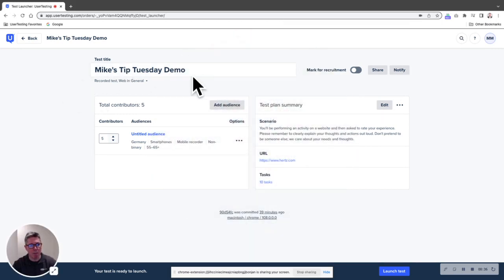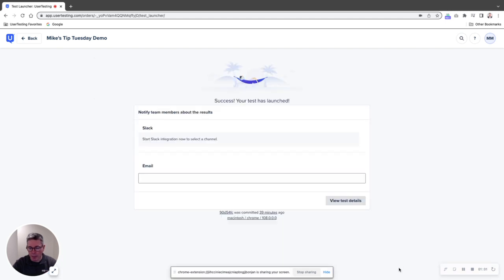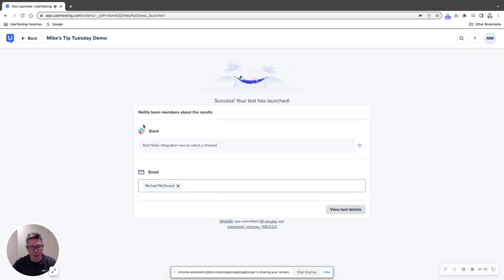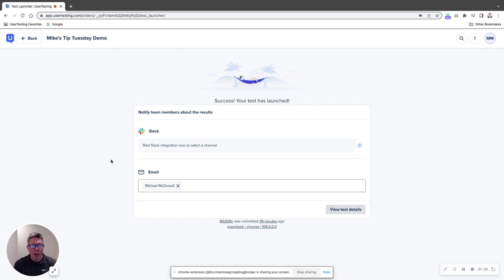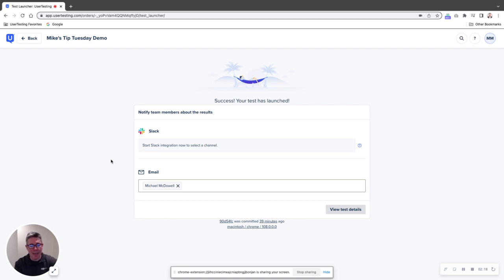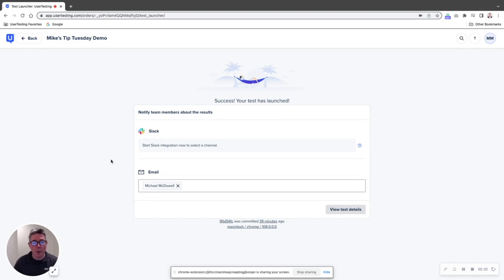UserTesting Tutorial - Automatically Notify Your Team When Videos Start Coming In!